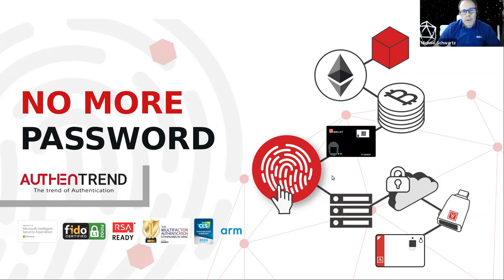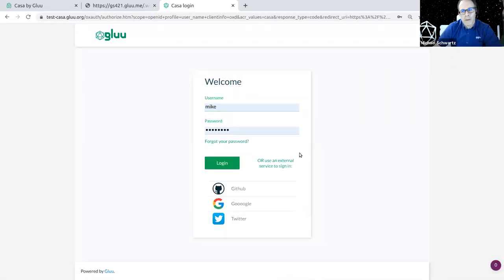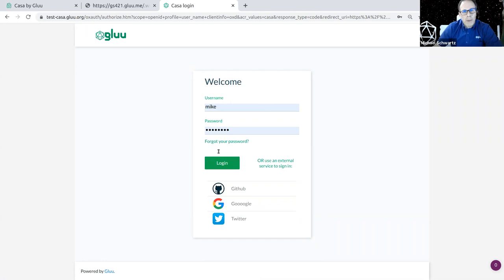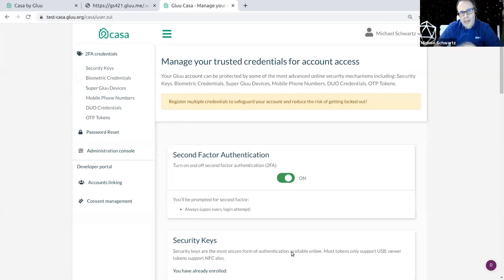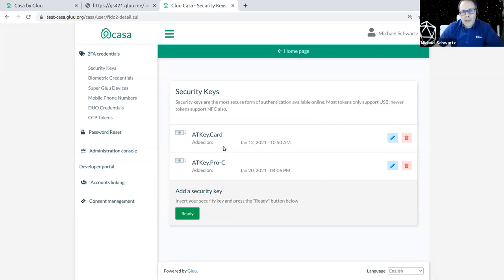Go Passwordless with an ATKey for smarter security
ATKey.Pro is a compact FIDO2 key that works seamlessly with the Gluu server, simplifying the authentication process with just a touch. The Gluu Server is a widely used server that provides strong authentication for users through the FIDO Universal Second Factor (U2F) and FIDO2 protocol.

With this integration, we bring FIDO-certified strong authentication to the widely used Gluu Casa platform for maximum security. It will make it easier for enterprises or organizations to seamlessly roll out strong biometric authentication to reduce costs and risks of a data breach substantially.

Gluu is the industry leader in open source identity and access management. Implementing open standards like SAML, OAuth and OpenID Connect, the Gluu platform ensures maximum interoperability without vendor lock-in. Open-source infrastructure software is leading the industry in innovation and reducing the total cost of ownership. Gluu offers the freedom to use the software to implement the exact business logic you need for your customers and employees.

AuthenTrend applied fingerprint-authentication technology to the FIDO2 security key and is trusted by Microsoft Intelligent Security Association, FIDO, and RSA. AuthenTrend's patented standalone enrollment technology allows users to enroll fingerprints directly on the ATKey.Card or ATKey.Pro, no app download required.